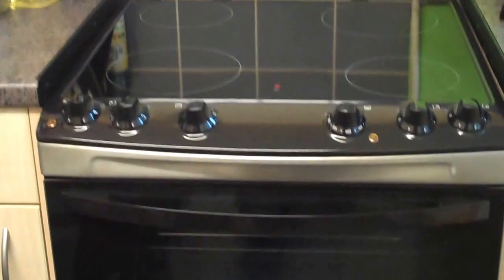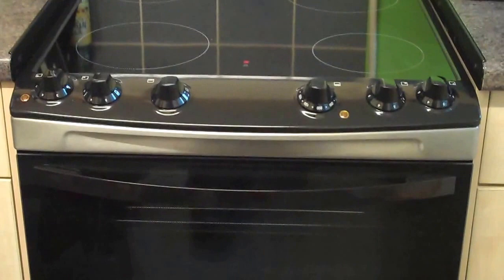Zanussi ZCV680CTXA Stainless Steel Cooker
Zanussi ZCV680CTXA Stainless Steel(60cm) Cooker